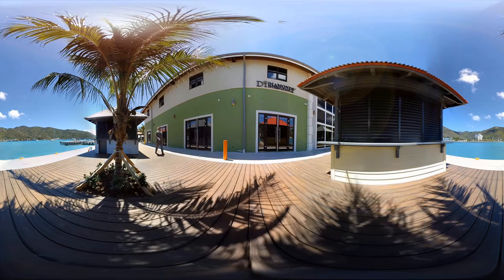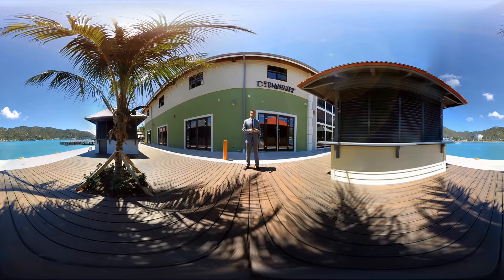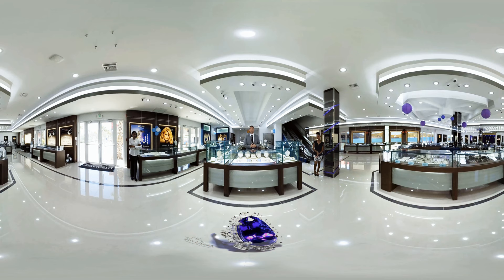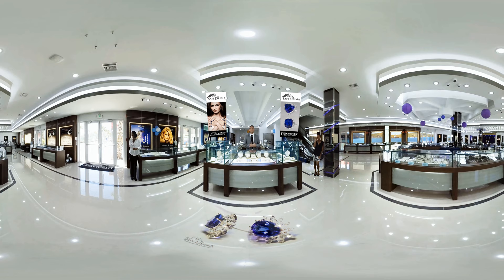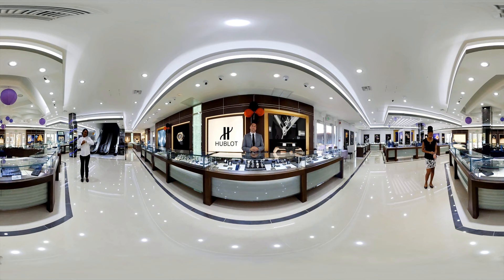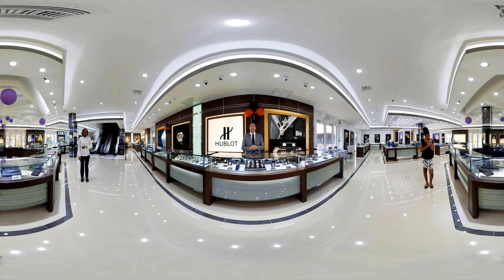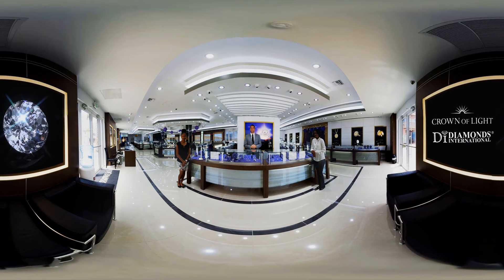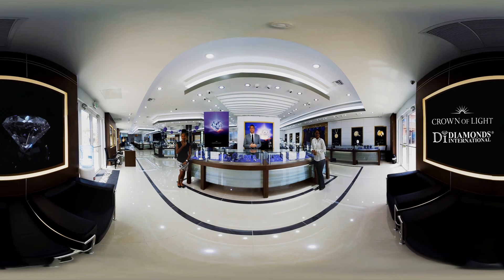Diamonds international - Tortola - British virgin islands 360Video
360 virtual Tour of the Tortola store